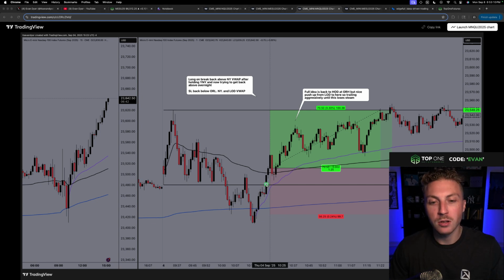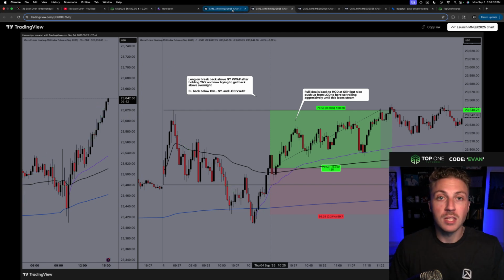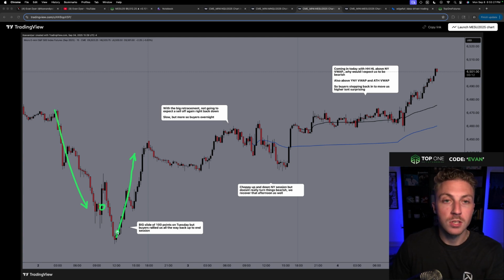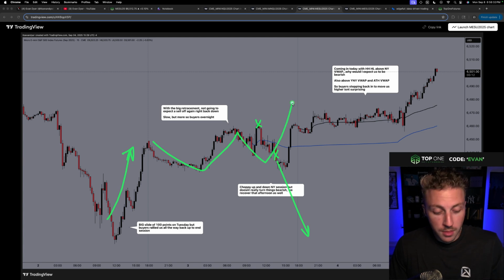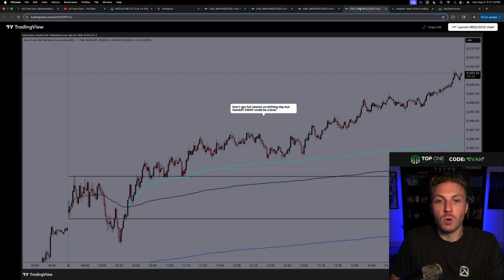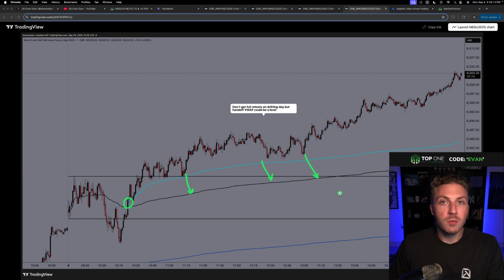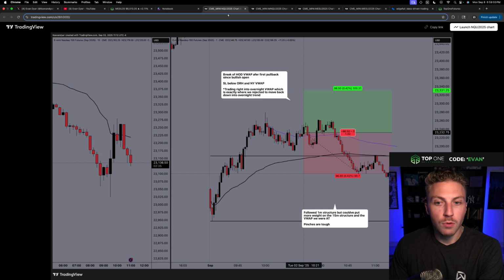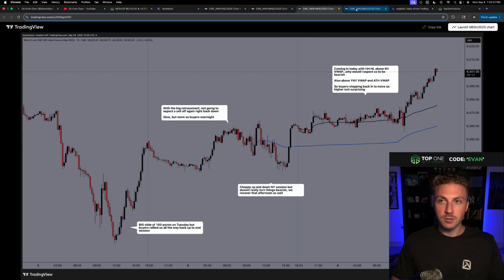Stop Losing Money With This Easy VWAP Method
One of the biggest traps traders fall into — and I’ve been there too — is getting way too zoomed in on the 1-minute chart.

Today was the perfect reminder: the 15-minute trend and VWAPs told the real story. When you’re only watching the 1m, it’s easy to force trades that go completely against the bigger picture.

That’s why I use both timeframes in my system. The 15m gives me direction, the 1m gives me entries. Ignore the higher timeframe and you’re flying blind.